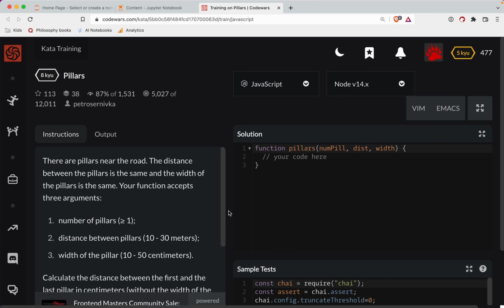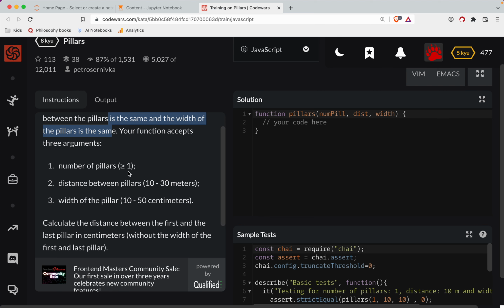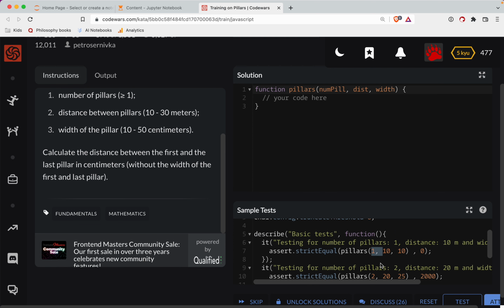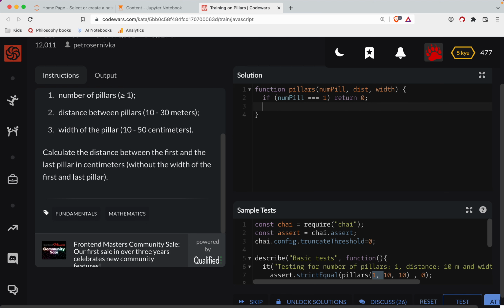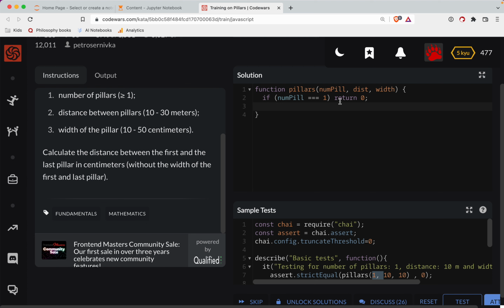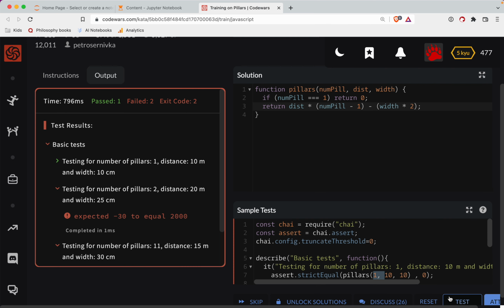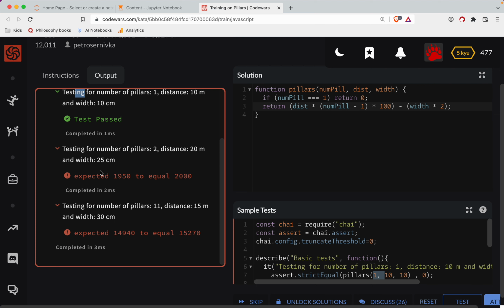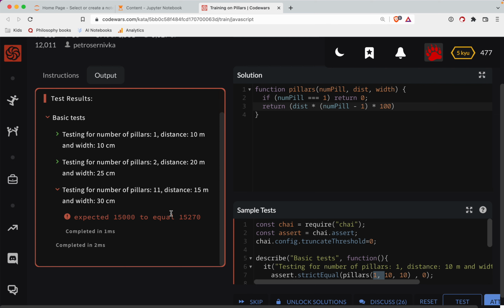Codewars - Javascript - Pillars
Code along with me as we solve 'Pillars', a Level 8 kyu javascript codewars challenge. Here's a link to the challenge